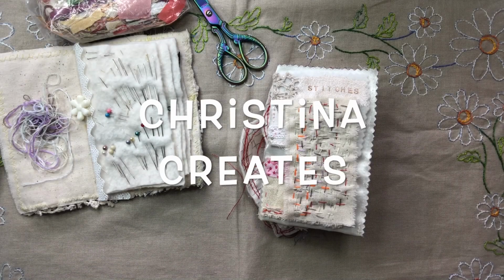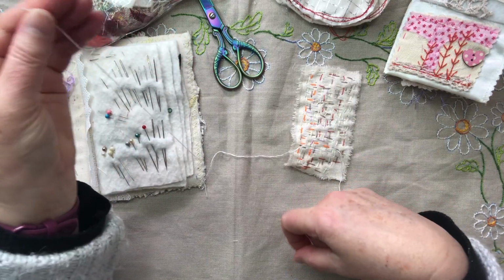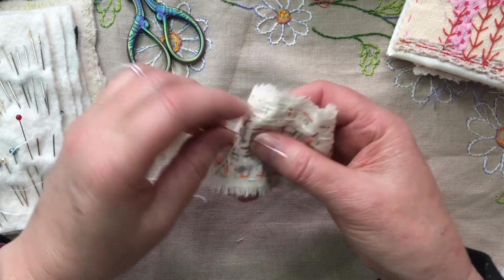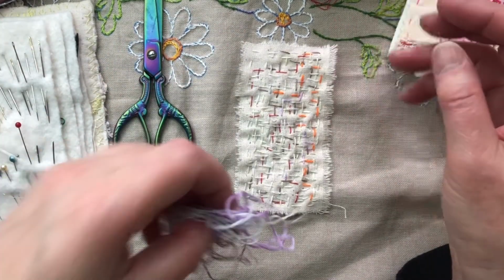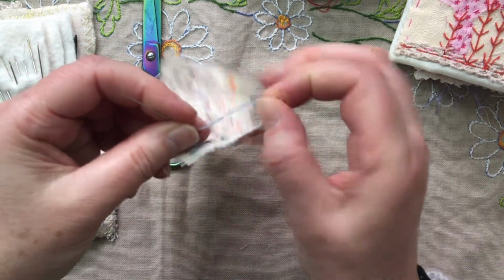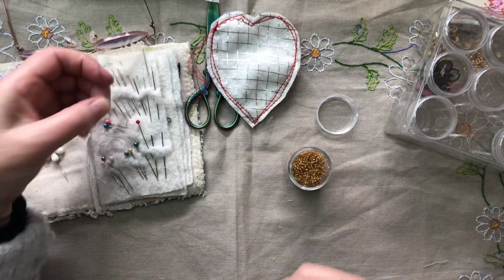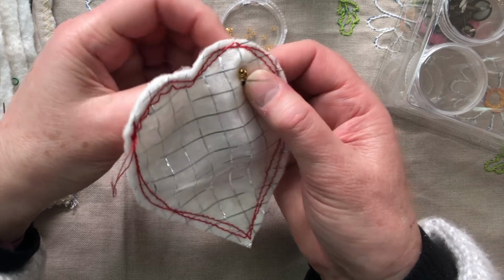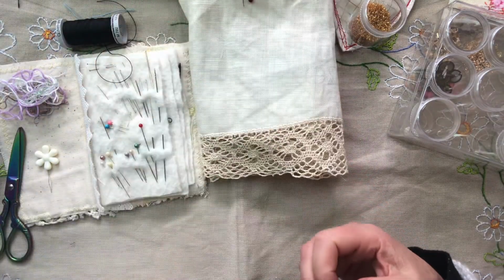Thread Thursday #9 Orts, Hearts, Finishing projects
Thread Thursday 9 Orts, a new page in my little stitch book, finished Diana Vingert project, some beaded hearts, and what I'm working on next.

This program does not cost you anything. They simply provide links for me to direct you to their sites, which I get rewarded for. They do not sponsor me or support me in any way.